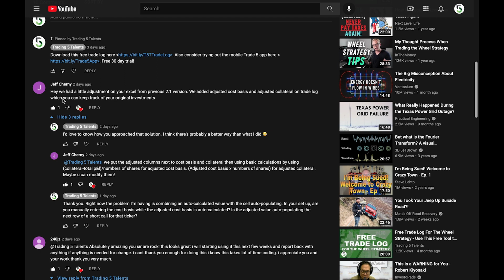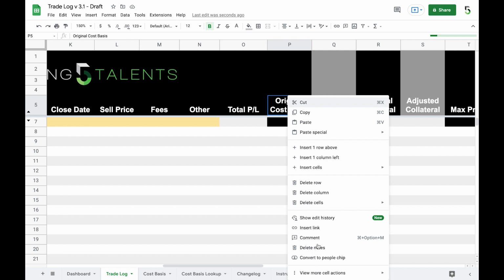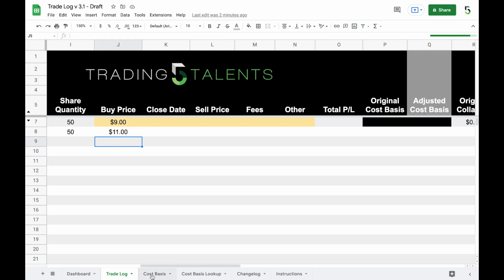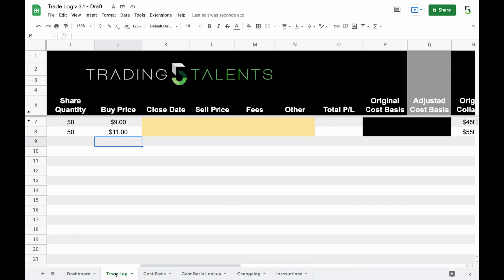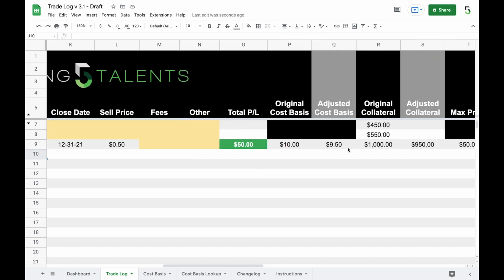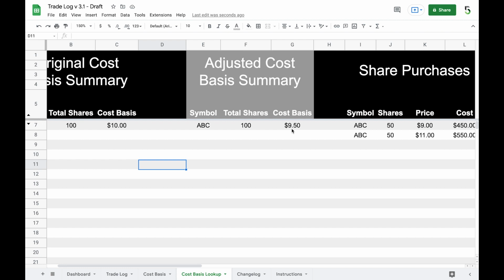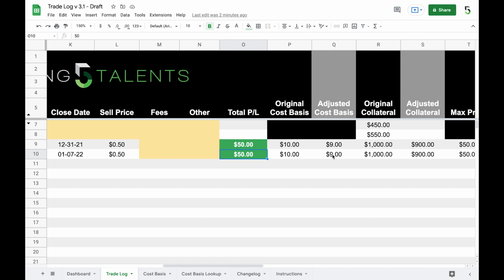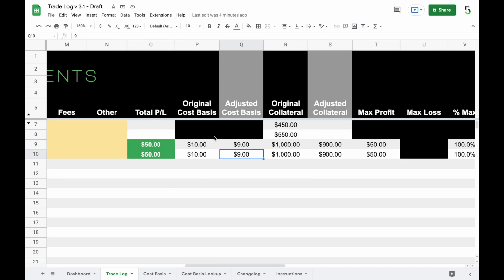Trade Log Version 3.1 - Cost Basis Update - Free Option Tracker!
Download this free option tracker for all your 2022 trades! A few changes were made to the cost basis columns in this recent version.

1. Selling Cash Secured Put Options
2. Selling Covered Call Options
3. Capital Gains on Stocks Sold

OPTIONS BASICS!